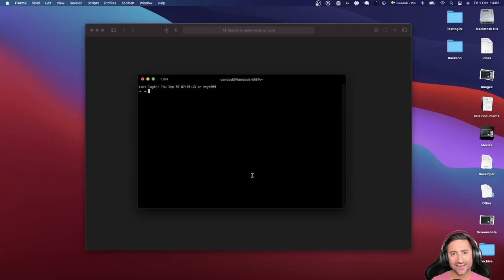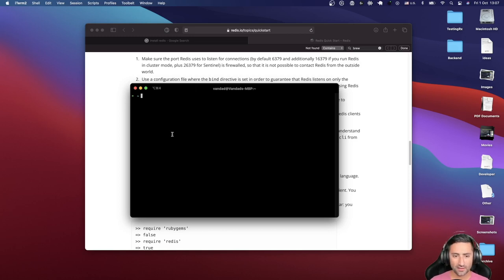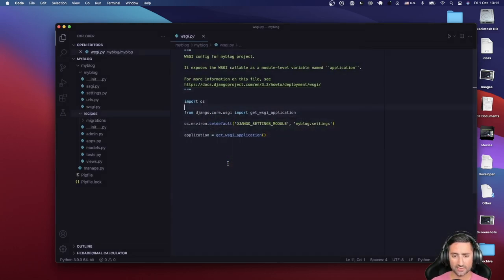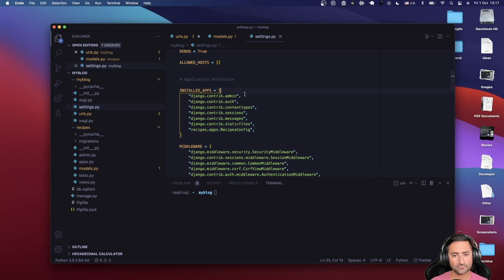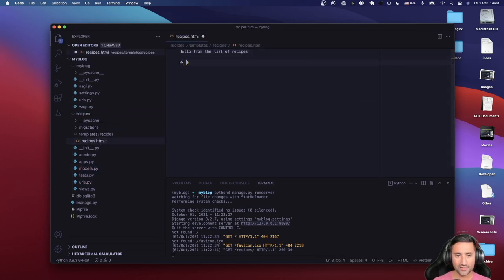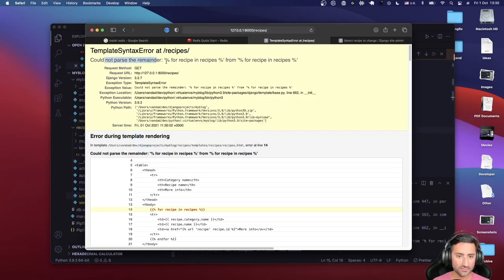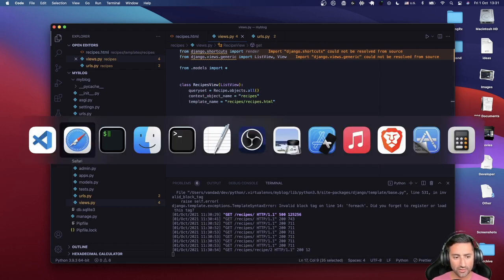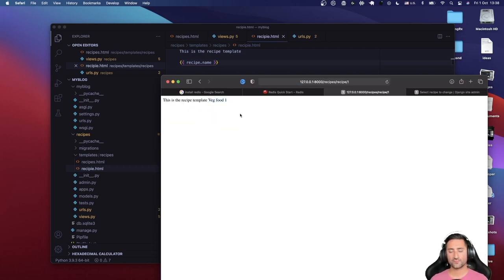Let's Learn Django - Caching with Redis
In this video you will learn about creating a simple Django project with one application where we use class-based views and templates together with integration with Redis to cache model objects in memory and retrieve them from memory.

2:50 Installing Redis with Homebrew(need to install it)
3:58 Start Redis and make sure its running
28:26 Pip Install Redis
29:10 Setting Up Cache
30:04 Implementation of Redis